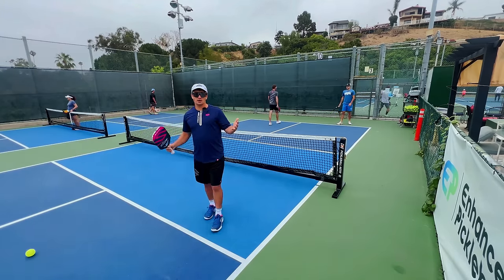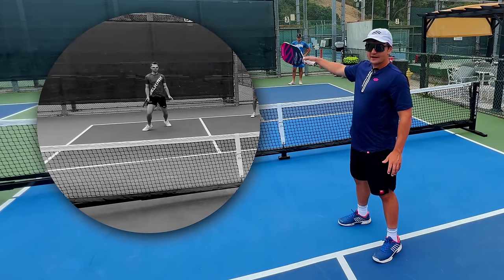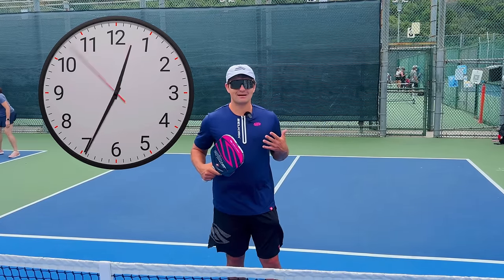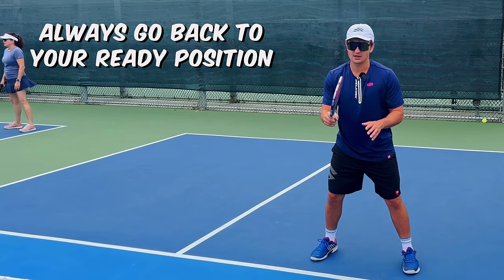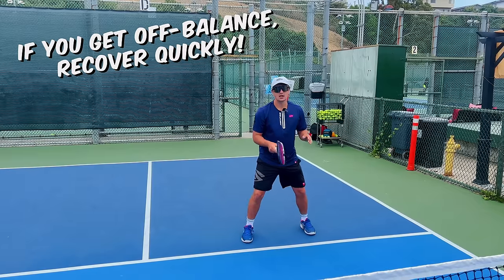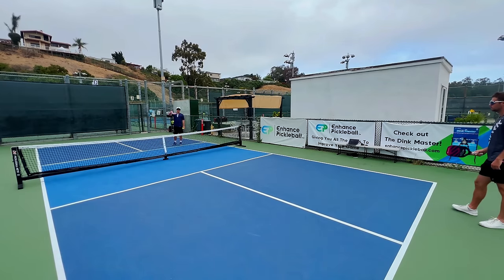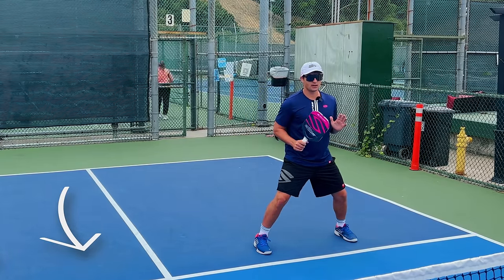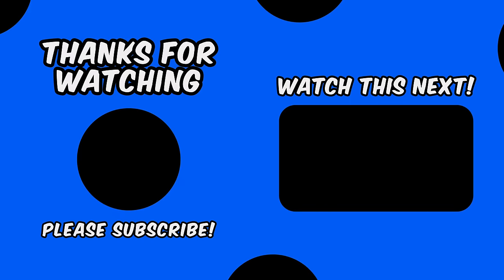How to Beat BANGERS in Pickleball (Hard-Hitting Players)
Are you struggling with hard-hitting 'bangers' in pickleball? Learn how to turn the tables and dominate them with this comprehensive guide. In this video, we break down proven pickleball strategies and techniques that help you stay in control when facing aggressive players.

Discover:
👉 Key pickleball strategies to neutralize bangers, forcing them to play your game
👉 Essential pickleball techniques for deep volleys, countering attacks, and maintaining strong positioning
👉 High IQ pickleball tips for handling hard shots effectively, judging ball trajectory, and keeping your cool under pressure

0:00 - Intro
0:30 - Basic Strategies
0:56 - Keep Them Back
1:41 - Where To Aim
2:45 - How To Counter-Attack
4:23 - Technique To Use
4:40 - Ready position
6:18 - Your Paddle Grip
7:45 - Technique Recap & Examples
8:44 - Advanced Strategies
9:01 - Play The Odds
9:19 - If it's High, Let it Fly
10:16 - Target Their Partner
10:34 - Don't Play Their Strategy
10:54 - Your Return
11:24 - Examples & Analysis
13:21 - IMPORTANT!